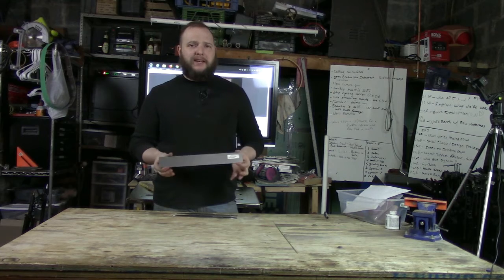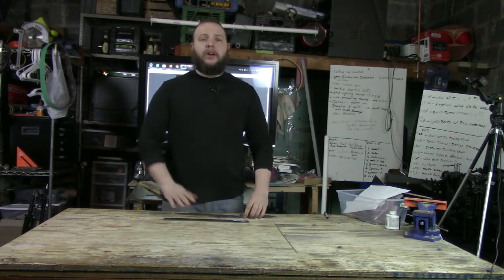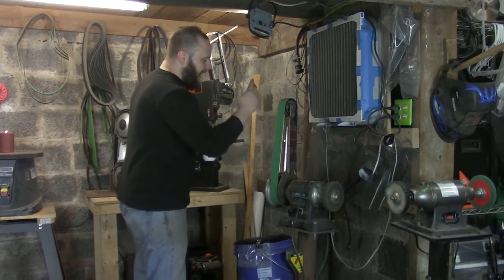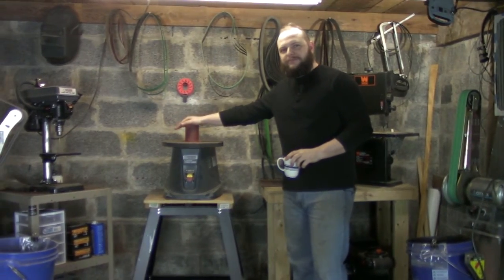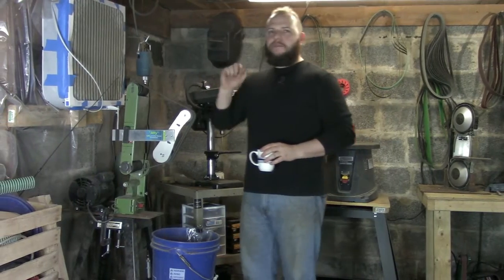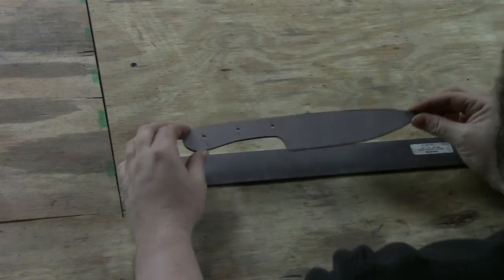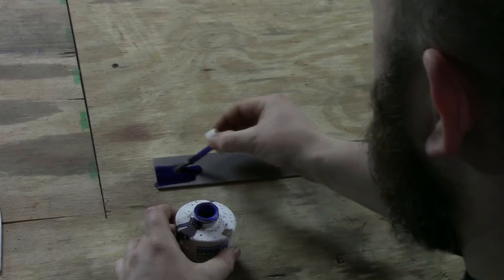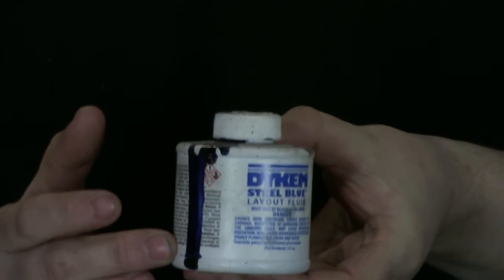Makers Gonna Make: Layout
In this episode we talk about the layout of a DTM Chef's knife